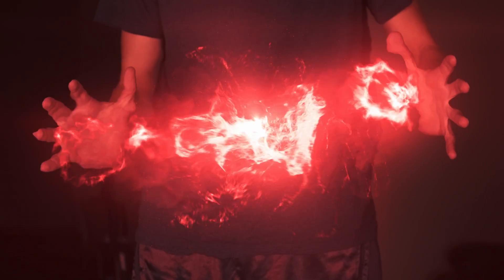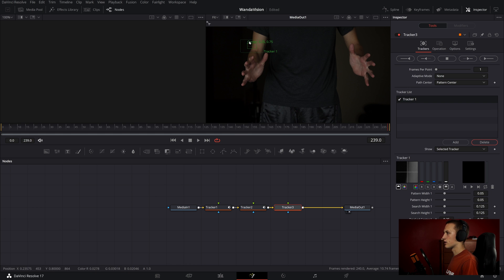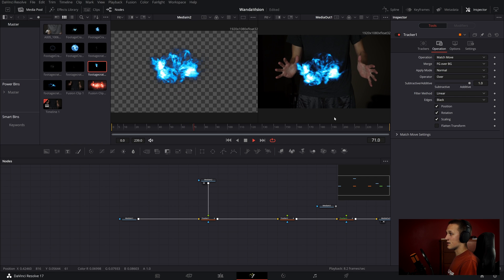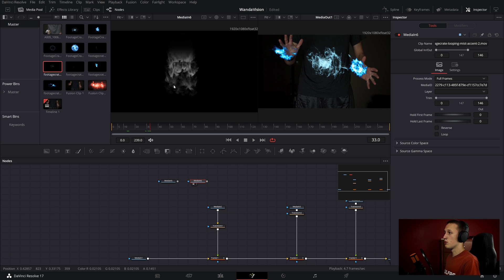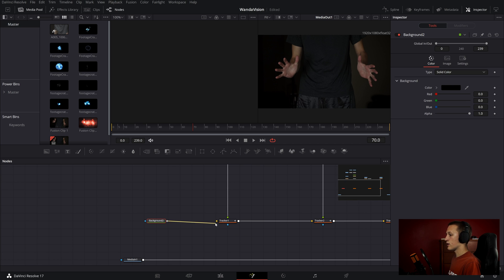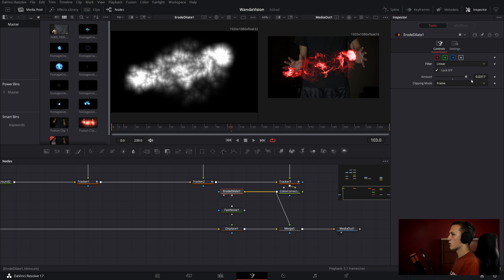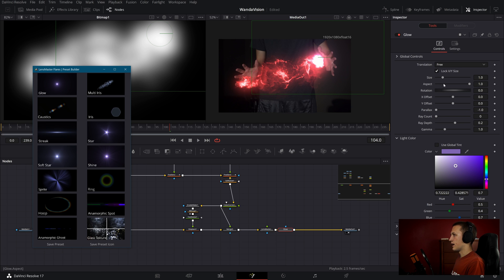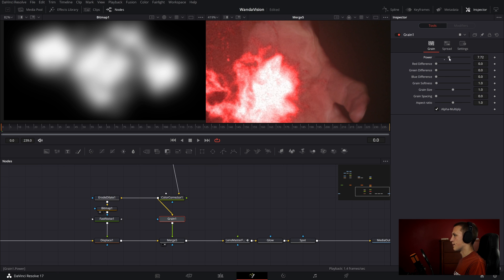Compositing Energy Effects in Davinci Resolve 17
Learn how to composite realistic Energy Effects using Davinci Resolve 17. These techniques can be used to make ANY energy effects that you want! In this video I will be compositing Scarlet Witch Energy Effects.

🛒 Get High Quality Music for your videos with 2 Extra Free Months